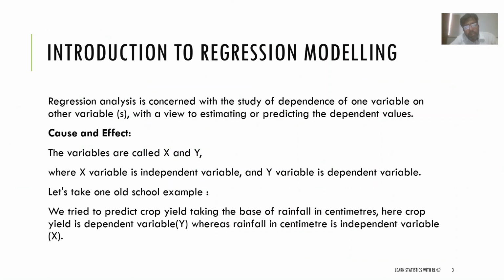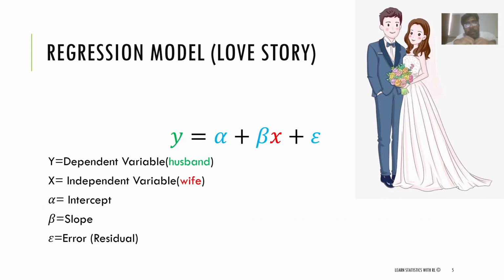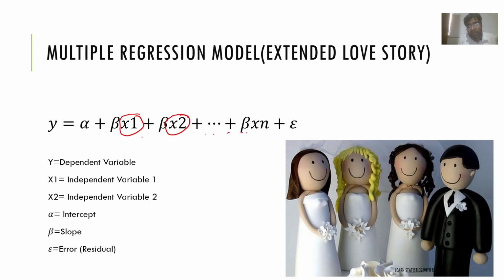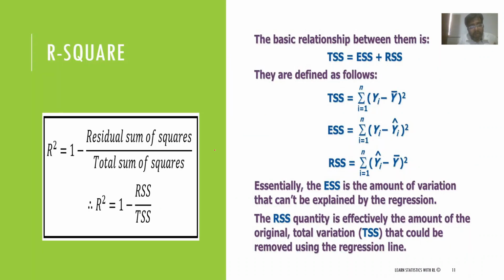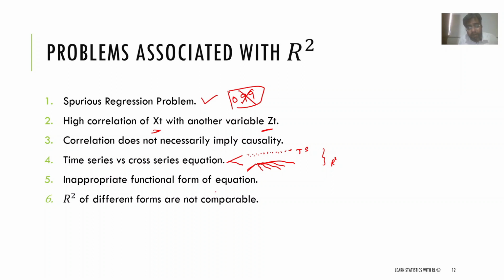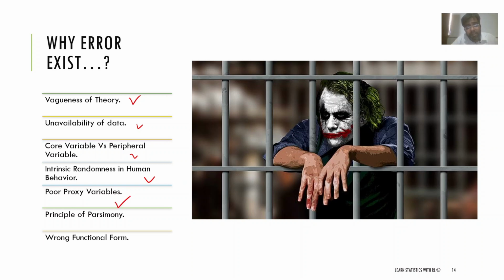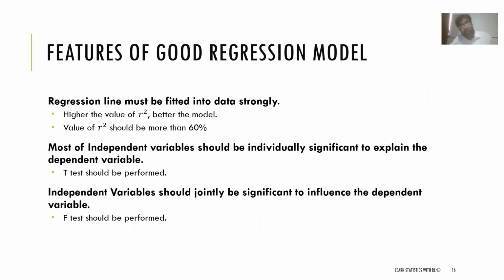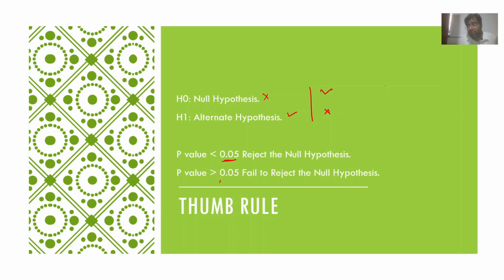Regression Analysis Part 1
Regression analysis is a statistical method used to explore the relationship between a dependent variable and one or more independent variables. EViews is a popular software package commonly used for econometric analysis, including regression modeling.

In EViews, you can estimate and analyze regression models using various techniques such as ordinary least squares (OLS), generalized least squares (GLS), or robust regression. EViews provides a user-friendly interface to input your data and specify the regression equation.